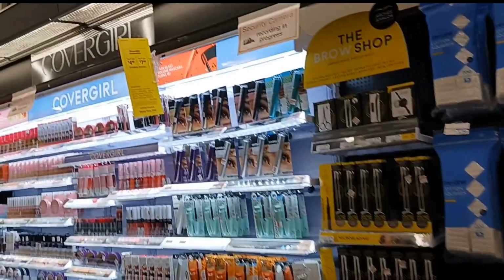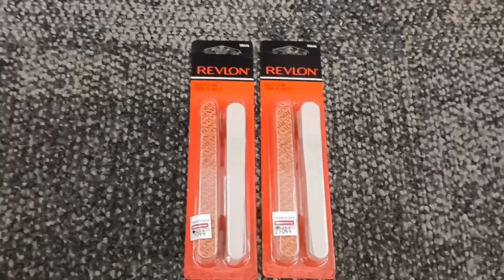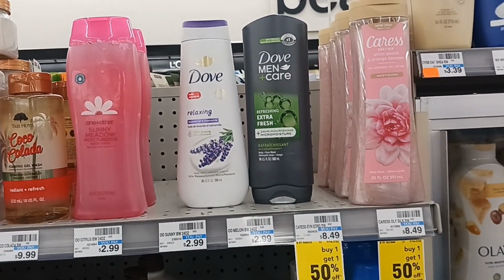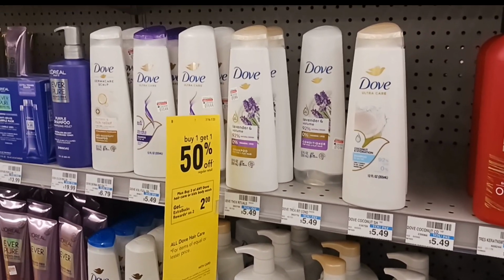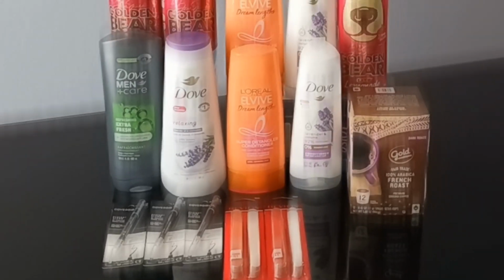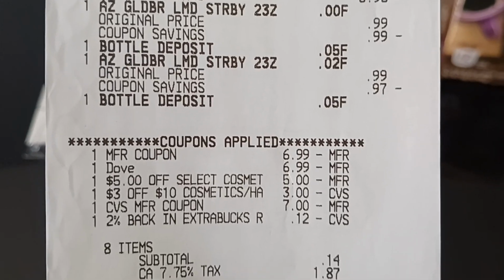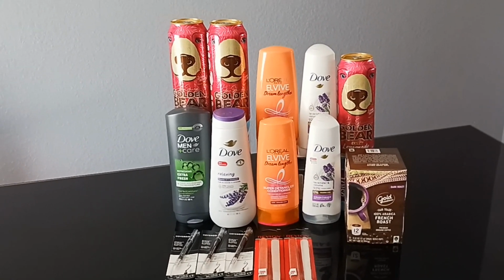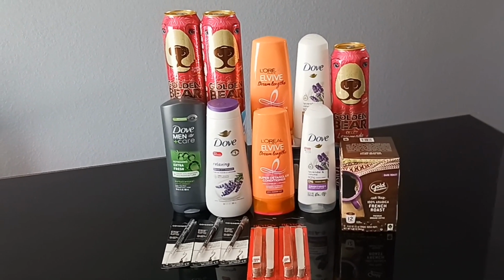Cvs Easy Newbie Friendly Deals | $70 Worth for $2 🤯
🔸Red Binder
🔸Black Binder
🔸Pokomon Binder
🔹Merryfield
XE1S10
🔹Cashwalk Us
🔹Ibotta
mbilklq
🔹Swagbucks
TA1DU
🔹Shopkick
Use code BEST159373 or download
◼Trusted Ip Fairies on Ig:
🔸ipsbyt_0
🔸808sweetcouponer_3
🔸quickipstore123
🔸iggotmeagain_ips